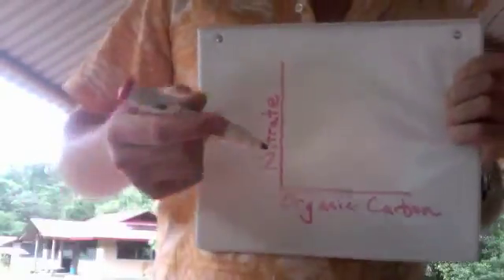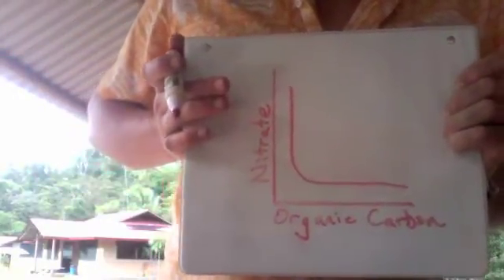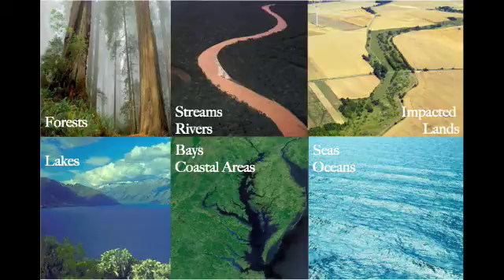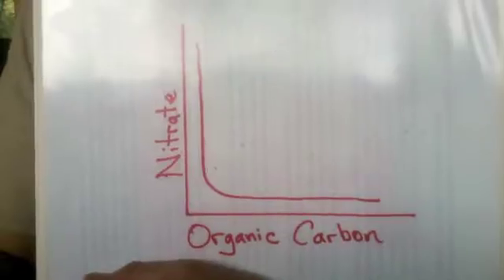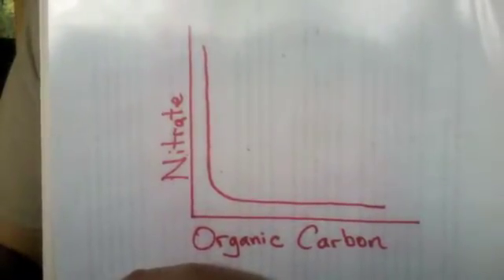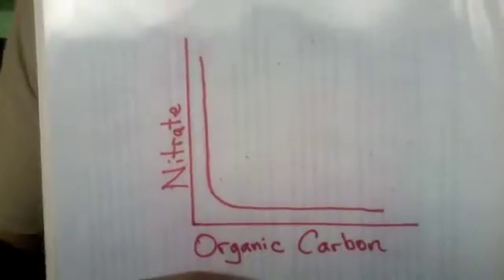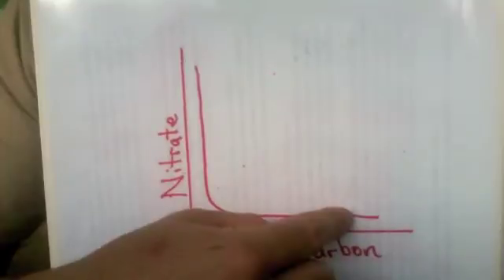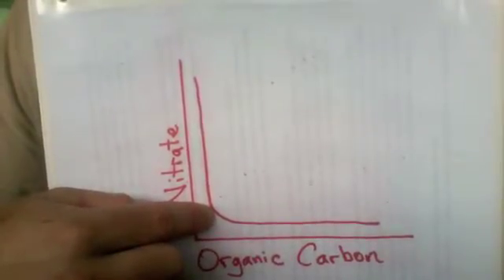Global nitrogen pollution: nitrate build up from soils to the sea (by Philip Taylor)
The creation of nitrogen fertilizers have greatly benefited humans by increasing crop yields and ensuring food security in many areas of the world. While some places need more fertilizer, like much of sub-Sahara Africa, many places are rife with nitrogen. The overabundance of nitrogen, particularly nitrates, creates a host of environmental problems, including dead zone formation, elevation of infectious disease, drive harmful algal blooms, enhance greenhouse gas emissions, among other negative consequences. The challenge ahead is maximize the obvious benefits while minimizing the damaging effects of nitrogen use. Here, I briefly describe findings presented in a paper published in the journal Nature ("Stoichiometric control of organic carbon-nitrate relationships from soils to the sea", April 22nd issue, 2010) that explains how nitrate accumulates from soils to the seas across earth's biomes. Our findings represent a new framework to understand the fate of nitrate in ecosystems worldwide, which could help management strategies targeting nitrogen pollution. for more information on nitrogen related issues. for more detailed information about my work in nitrogen pollution. Bio: I am currently a Ph.D. student at University of Colorado, Boulder in the Institute for Arctic and Alpine Research and the Department of Ecology and Evolutionary Biology.